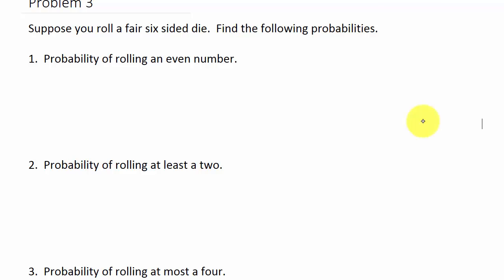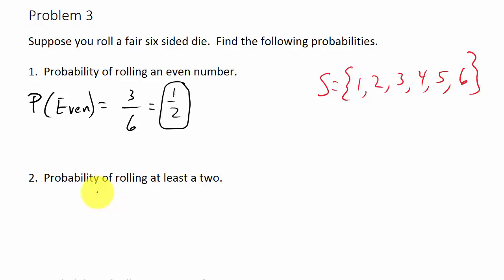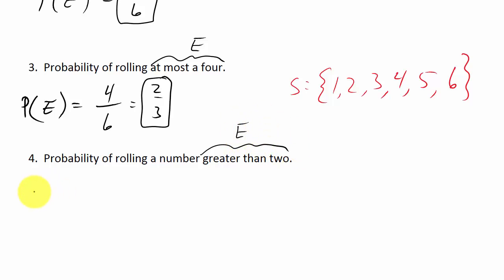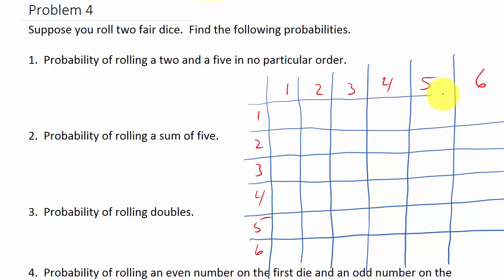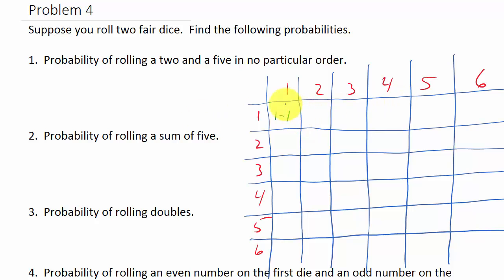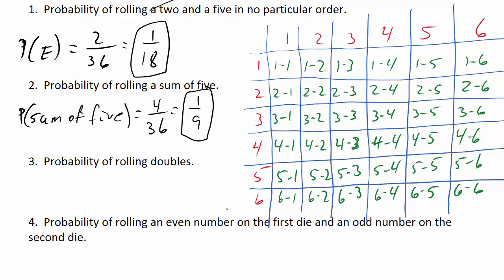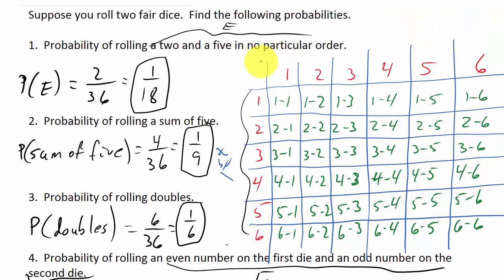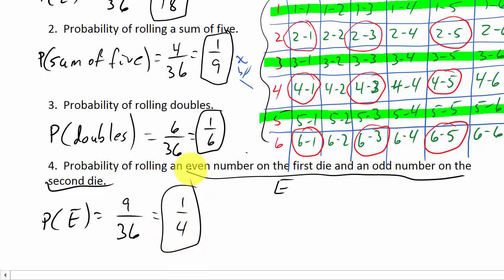Probability Part 2 of 3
This video is an introduction to basic probability.